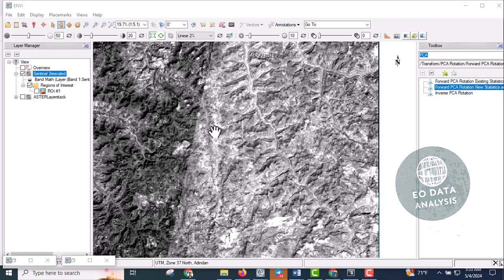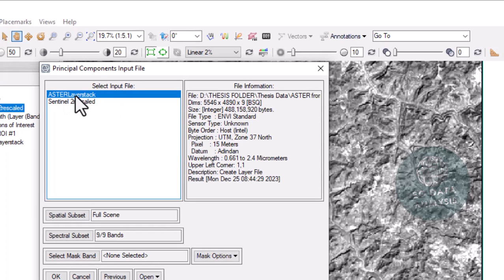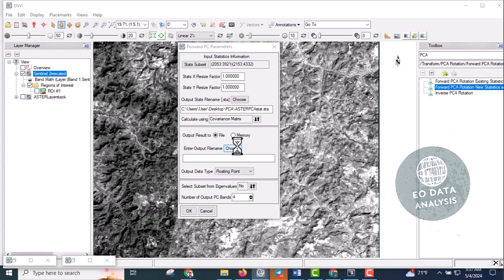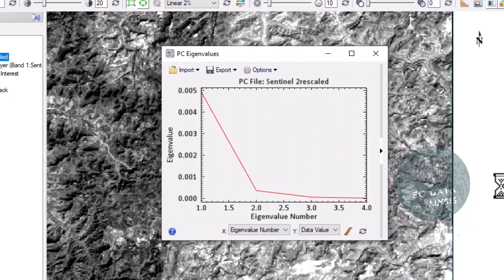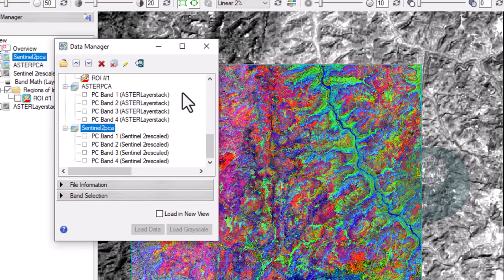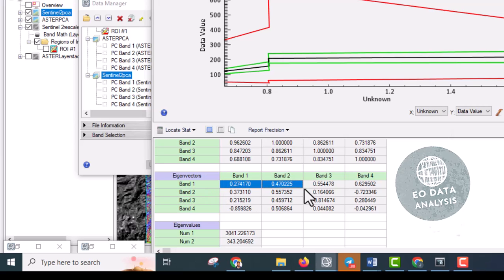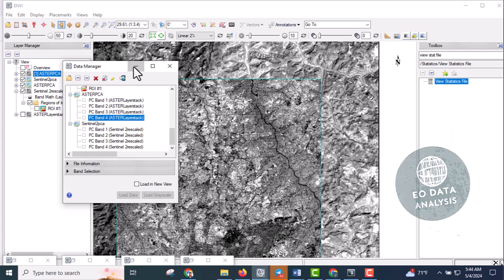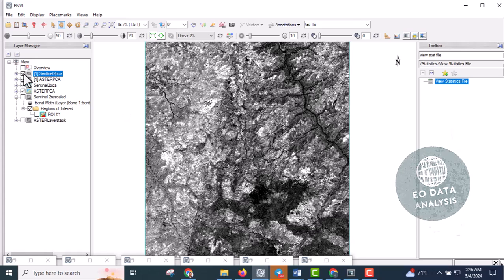Mapping iron ore deposits with ASTER and Sentinel 2 using band ratios and PCA (Part 2)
PCA is a statistical method that reduces the dimensionality of multispectral data.

    In simpler terms, it condenses information from many bands into a fewer number of new bands (called principal components) that capture most of the data's variance.
    The first few principal components typically hold the most significant information.
    In the context of iron ore mapping, PCA can help:
        Reduce redundancy in the data, simplifying visualization and analysis.
        Potentially enhance iron ore signatures by separating them from background variations in the original bands.
    Geologists can analyze the principal component images to identify areas with spectral characteristics indicative of iron-rich minerals.

By combining band ratios and PCA, geologists can leverage the strengths of each technique to effectively map iron ore deposits in ASTER and Sentinel-2 imagery.

Here are some additional points to consider:

    The specific band ratios and PCA techniques most successful will depend on the geology of your study area and the characteristics of the iron ore deposit you're targeting.
    Reference data, such as existing iron ore maps or field measurements, can be crucial for validating the results of your remote sensing analysis.